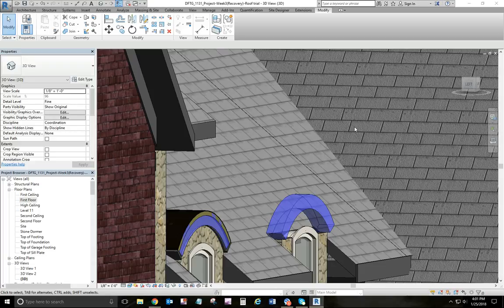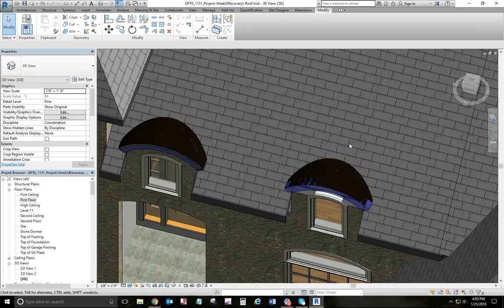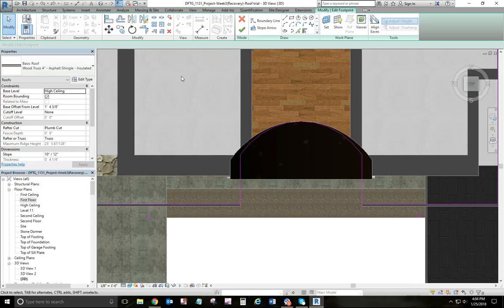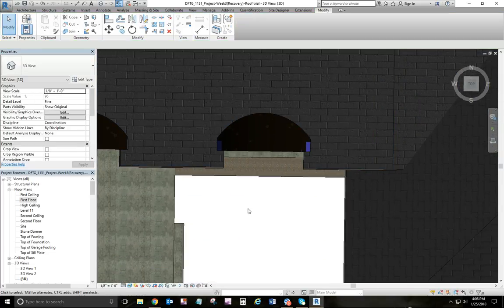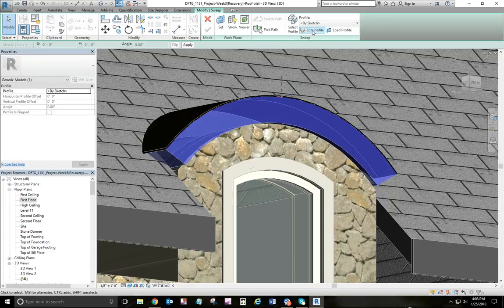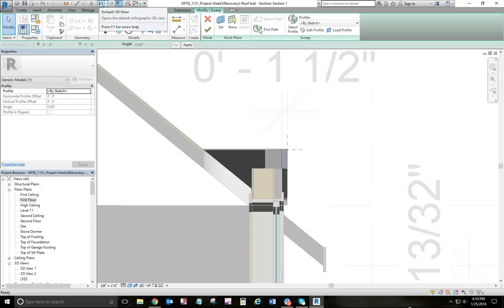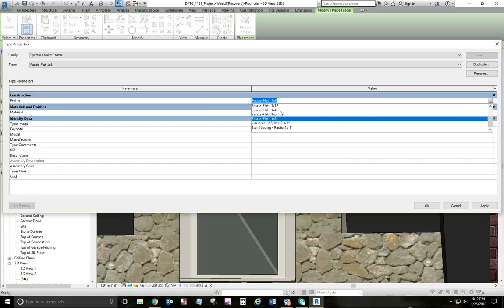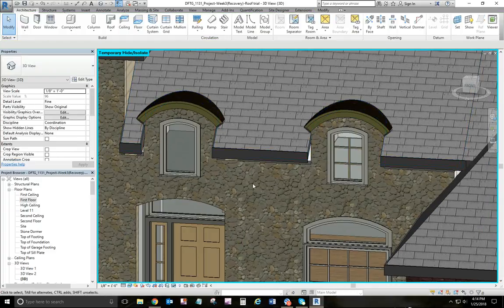1131 Week 4 Video 2